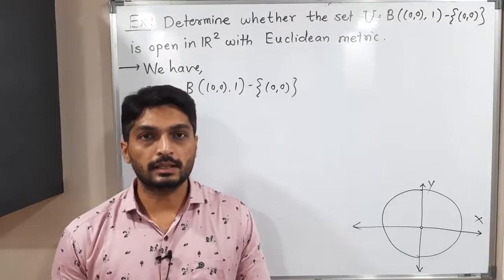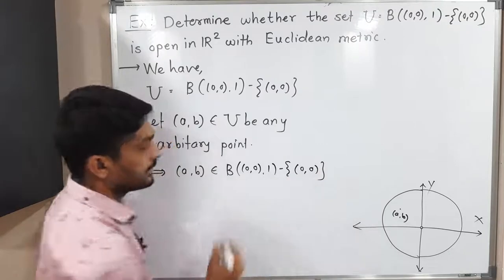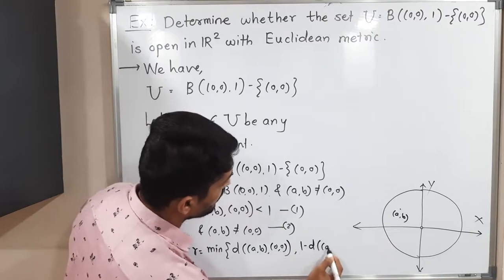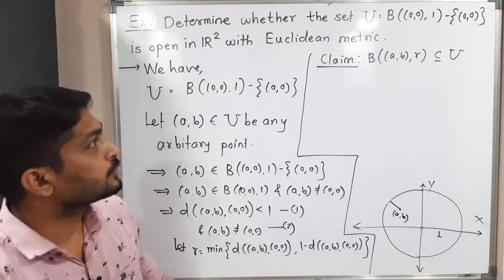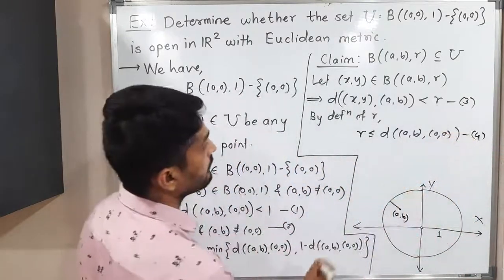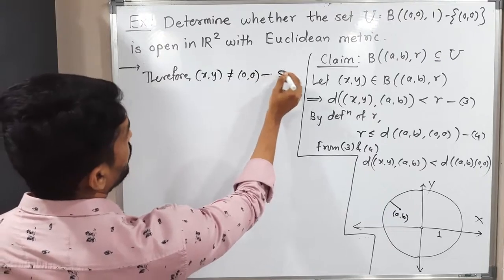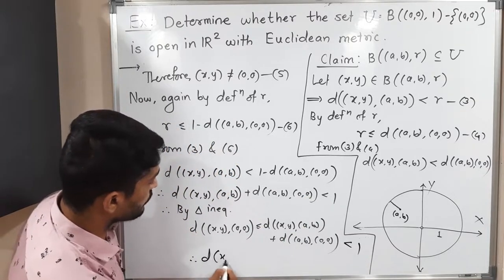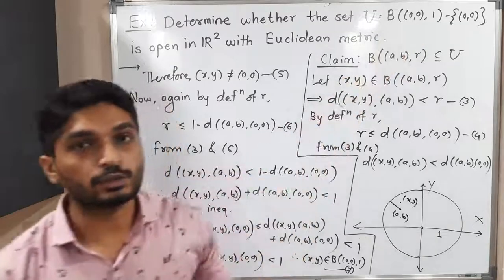Metric Spaces | Lecture 30 | Example of Open Subset of R2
Example of Open Subset of R2